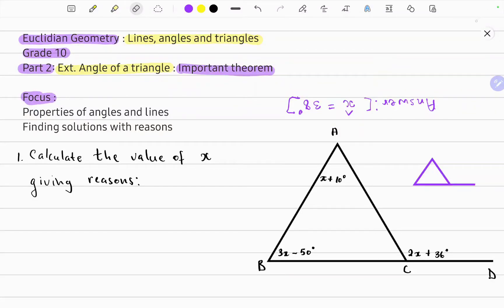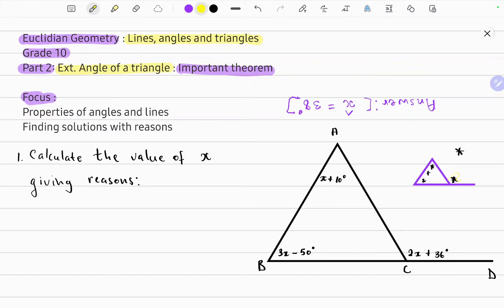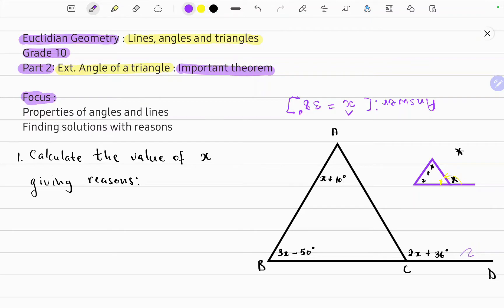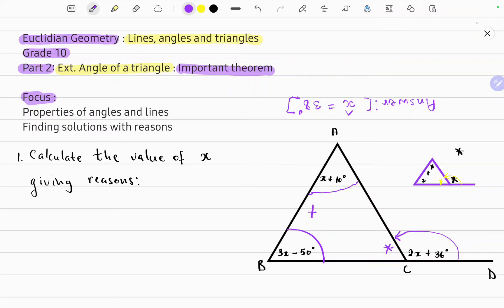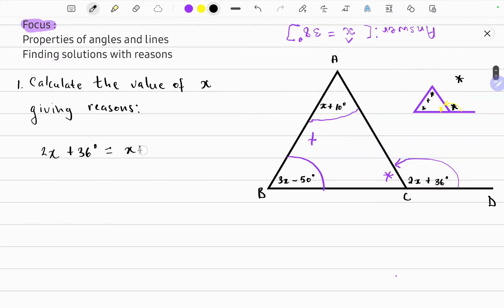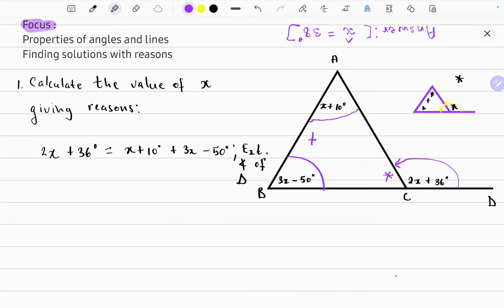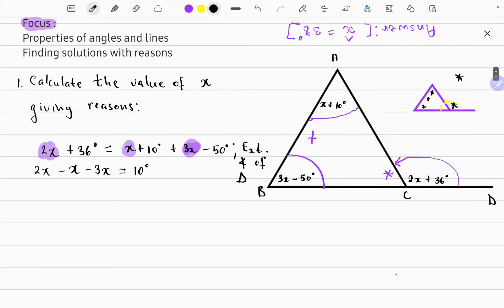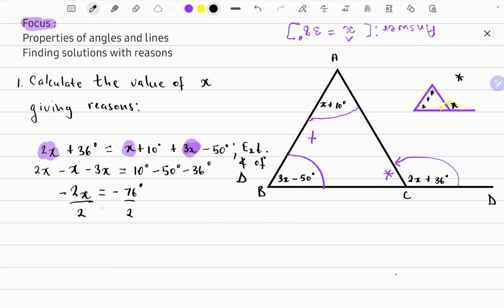Euclidean Geometry : Introduction | Grade 10 (Part 2)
Learn the theorem of an exterior angle of a triangle is equal to the sum of the interior opposite angles of a triangle. A concept that applies to many more complex problems.